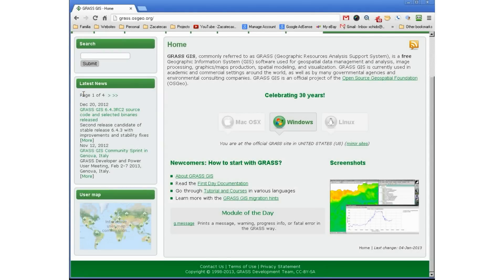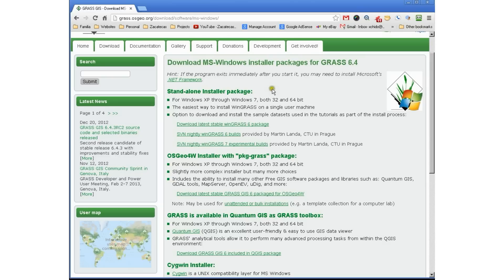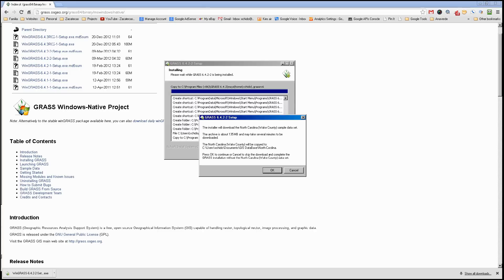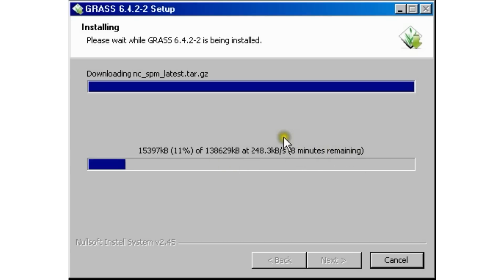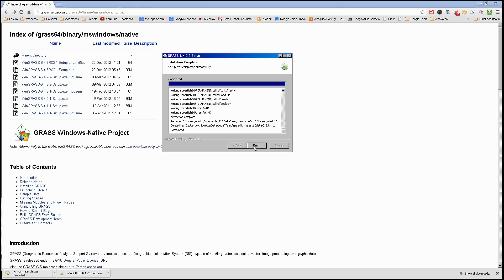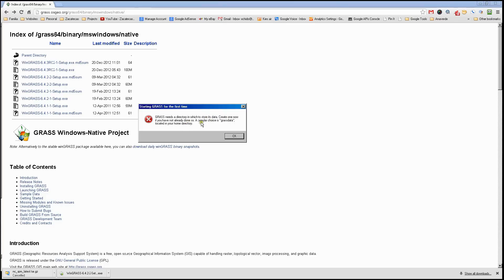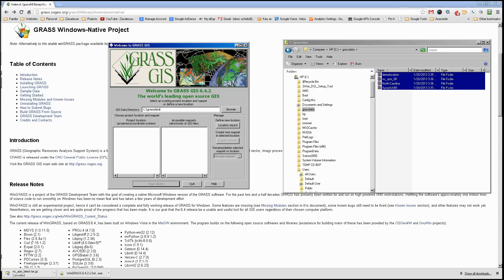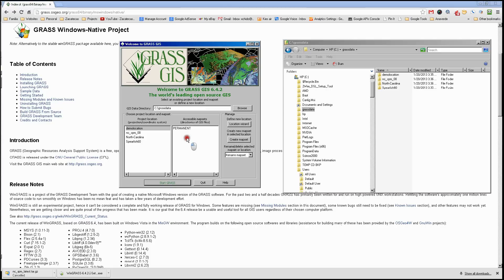GRASS GIS Tutorials - Tutorial 1 - Installation - REVISED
On this episode I demonstrate how to install GRASS GIS on a windows base PC.  I used the current version of GRASS 6.4.2-2 with the North Carolina Data Set and South Dakota Data Set.

GRASS GIS Tutorials

Episode 1 - Installing GRASS GIS

Open Source GIS: A GRASS GIS Approach: